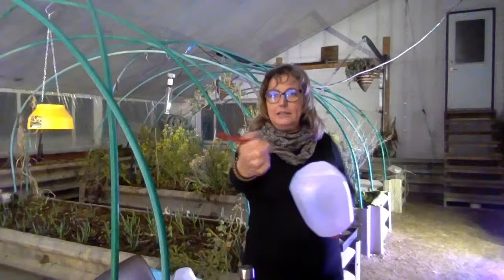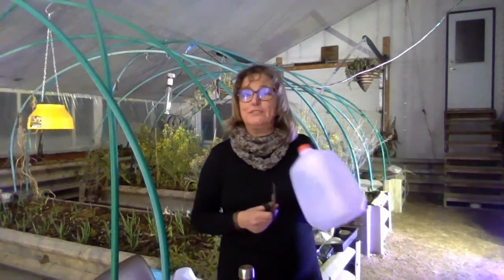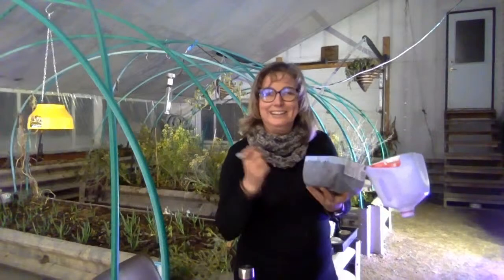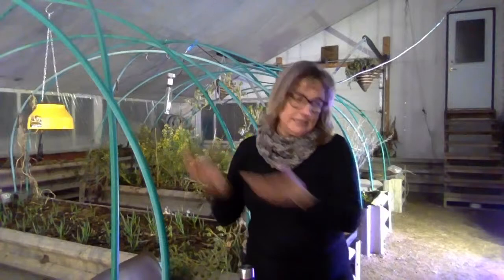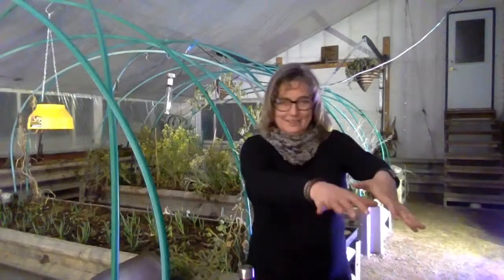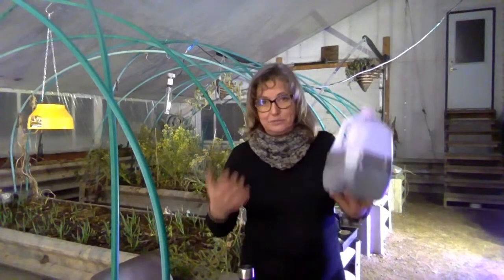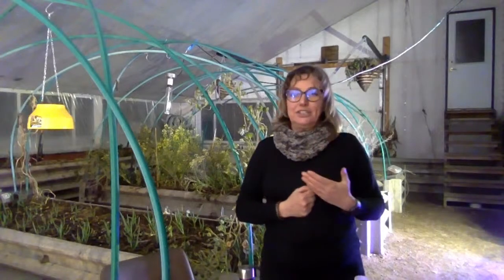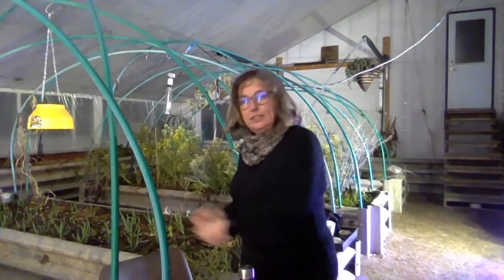Learn Along with Frankie-Lou: Q & A about Wintersowing, the Geothermal Greenhouse, Ecogardening, etc